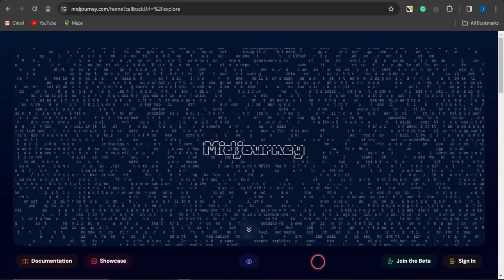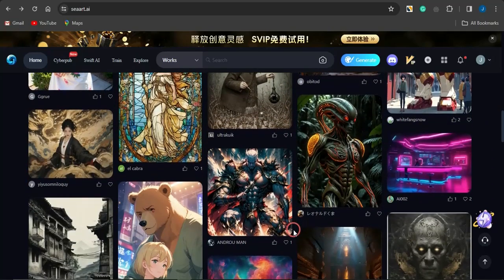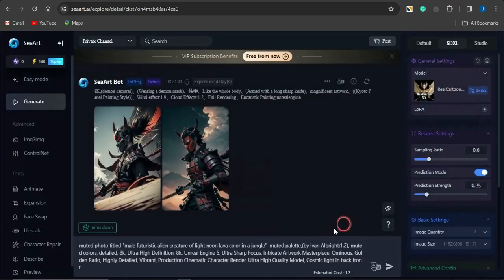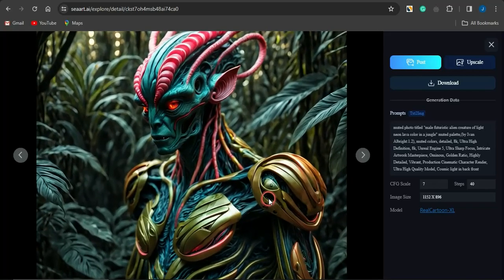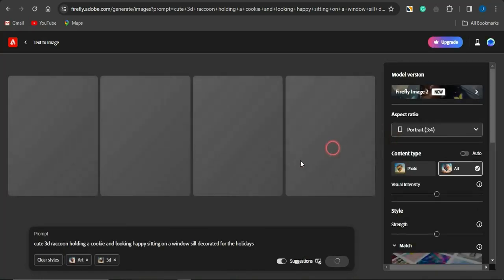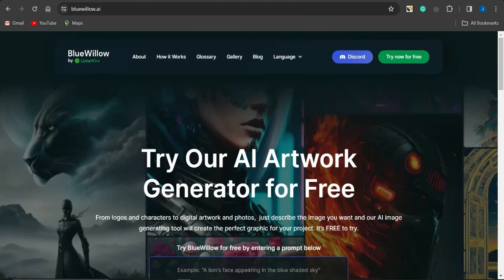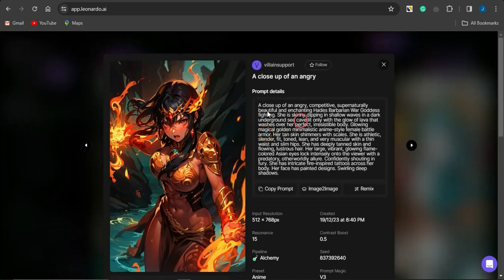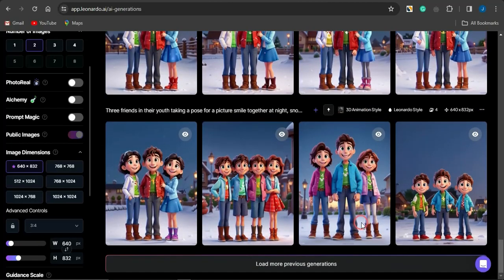STOP Using Midjourney, Try This FREE AI Image Generator Instead!